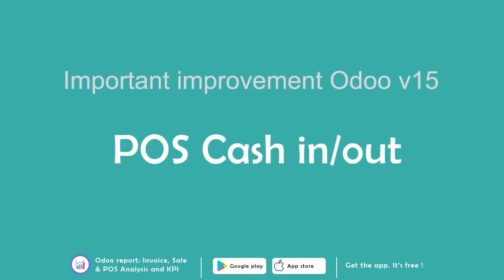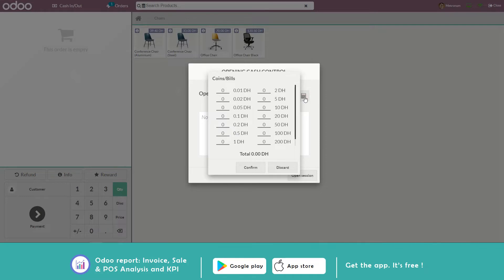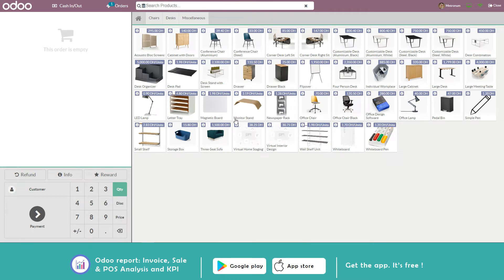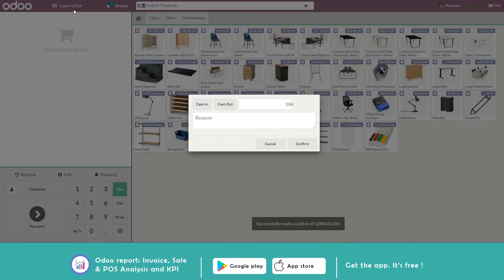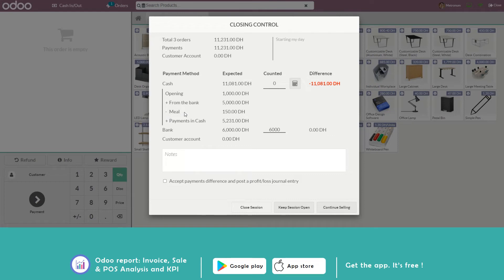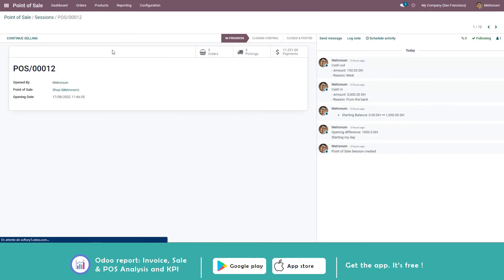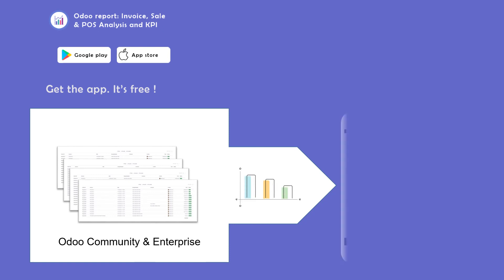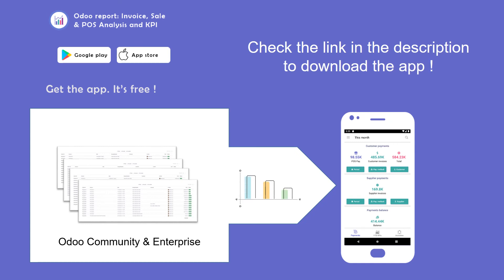Odoo 15 POS : Cash in/out management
What's new about cash in/out in Odoo v15 POS ?

This video explains the big improvements brought by version 15 in terms of POS Cash management.

The application, which is directly connected to Odoo (previously known as OpenERP), and compatible with both community and enterprise editions, provides you with all of the KPIs you need to keep track of your business.

The app gives clear and straightforward insights to strengthen your decision-making process and save time collecting data and calculating KPIs in spreadsheets.